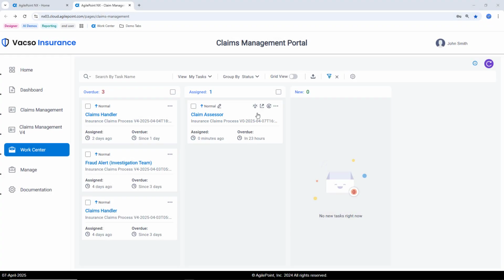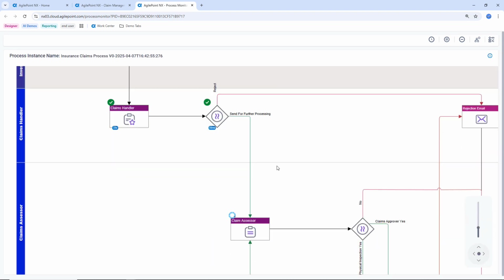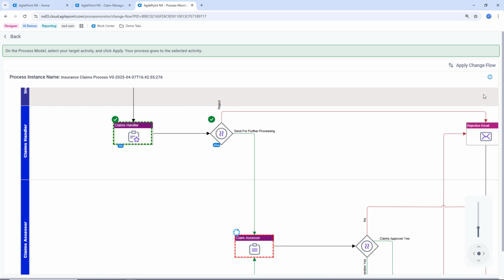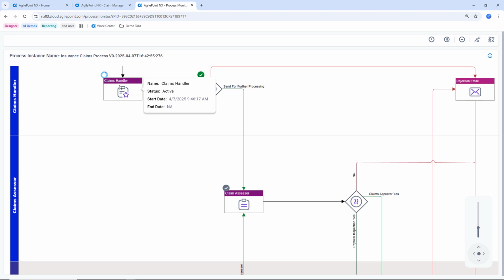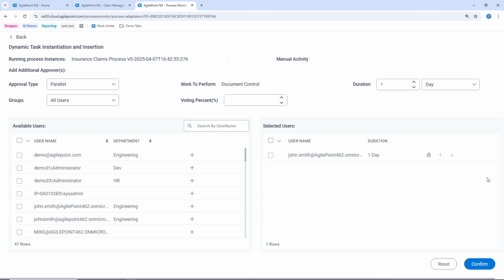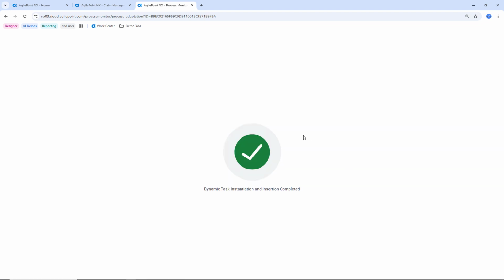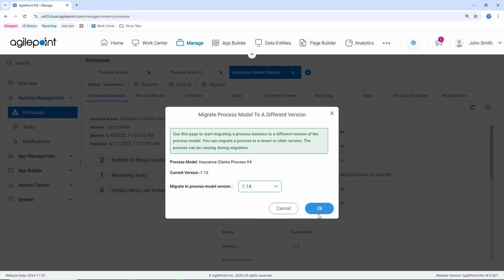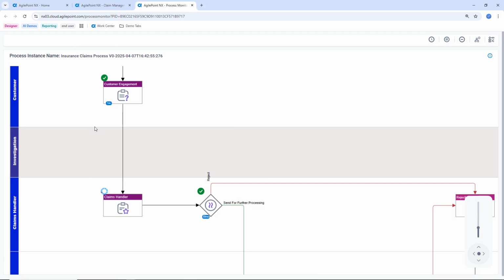AgilePoint's Resilient and Exception-Proof Automation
In the first video in this series, you've learned how AgilePoint's innovative metadata-based architecture simplifies the creation of complex applications.  This video builds on those concepts and introduces the manual exception handling capabilities of AgilePoint, and how it sets the foundation for totally dynamic Agentic systems.